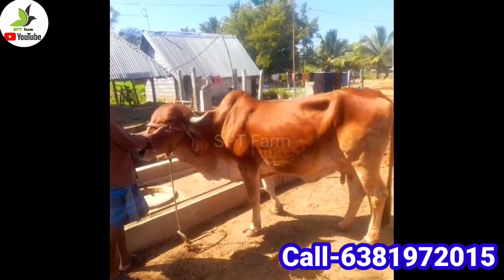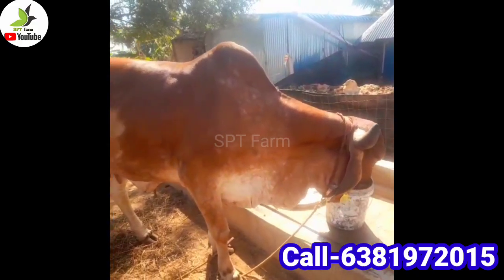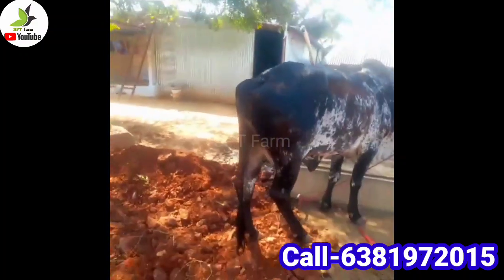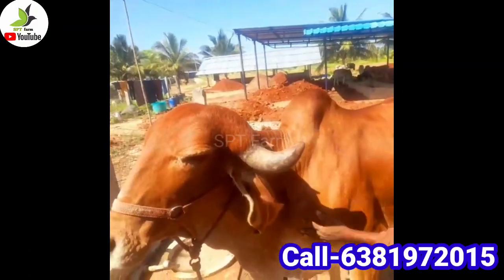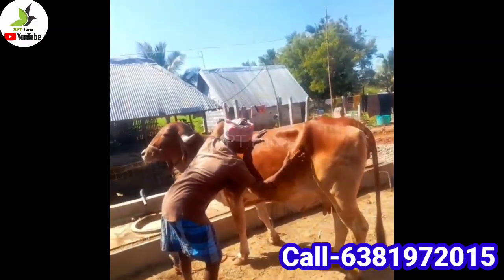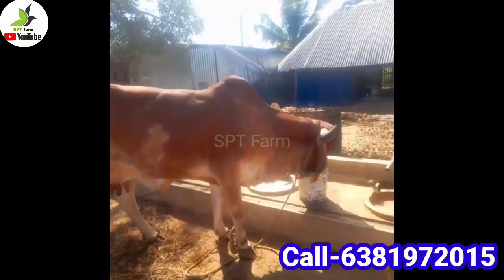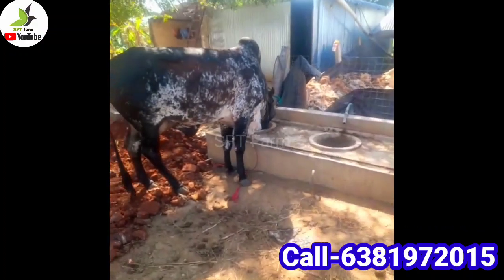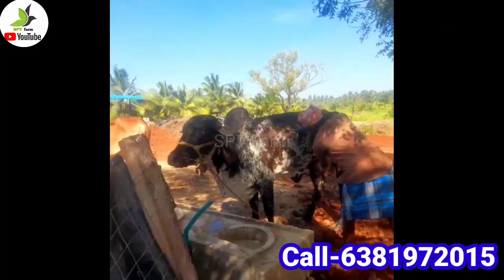இரண்டு ஒரிஜினல் கிர் மாடுகள் சேர்ந்து மிக மிக குறைந்த விலையில் விற்பனை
SPT Farm YouTube channel Can You Join us:- Telegram Facebook php?id=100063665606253